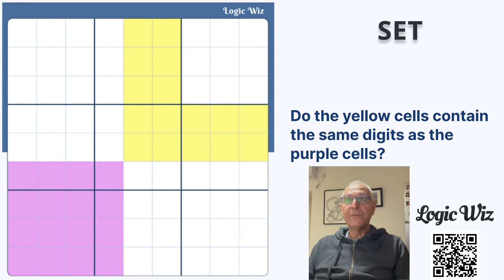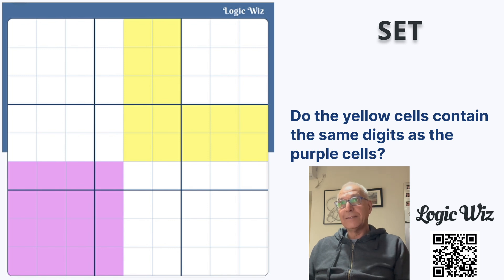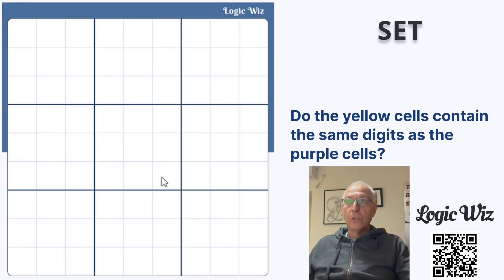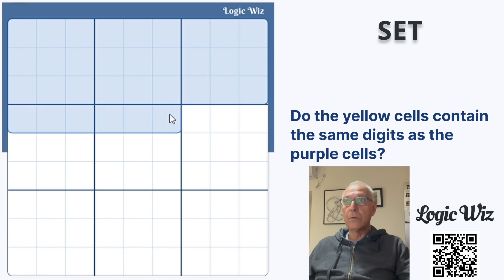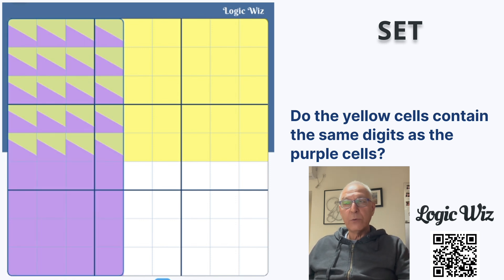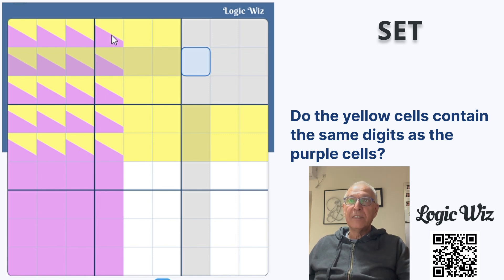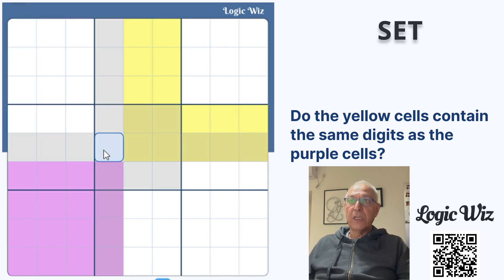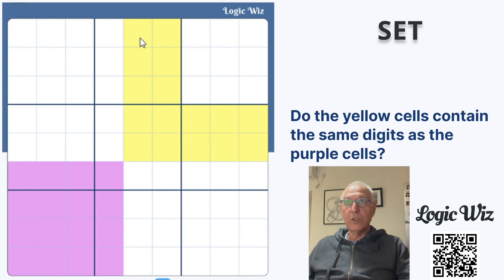Are yellow and purple equal?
Curious to know if the yellow and purple cells represent the same digits in a Sudoku puzzle?
Watch this video to uncover the answer!

Set ( Set Equivalence Theory) helps in finding the answer. Set Equivalence Theory is a powerful tool that can help you solve challenging Sudoku puzzles.